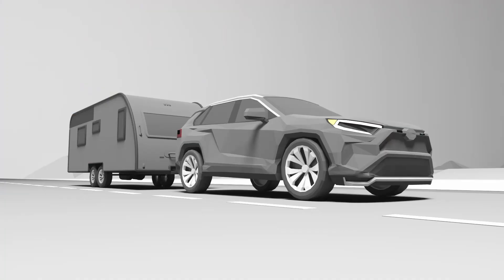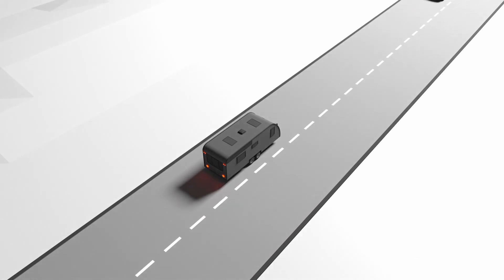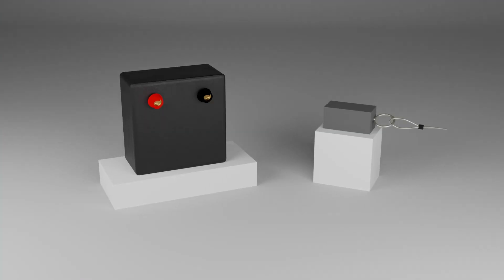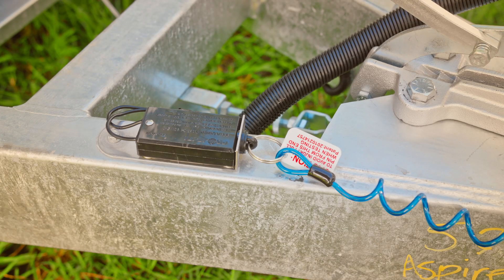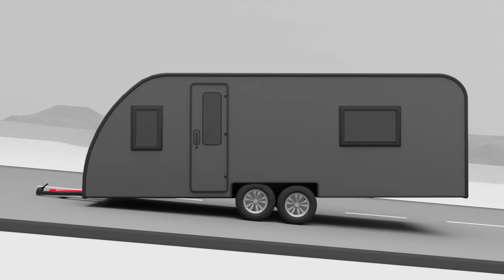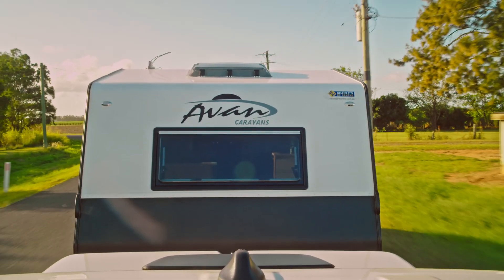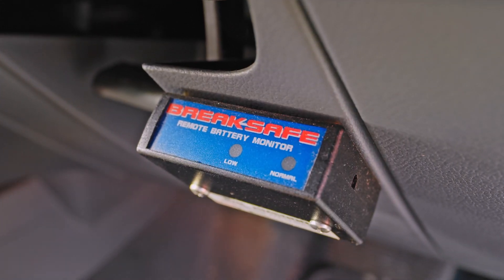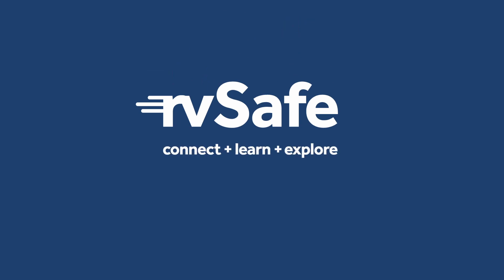Breakaway Brakes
If you have a caravan/trailer that weighs over 2000kg, you are legally required to have breakaway brakes fitted. But what are they, and how do they work?